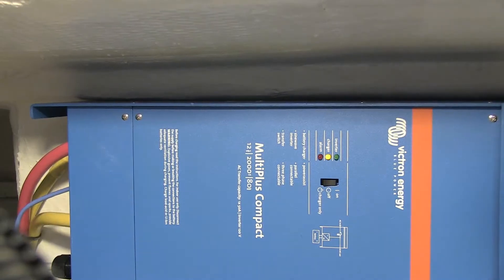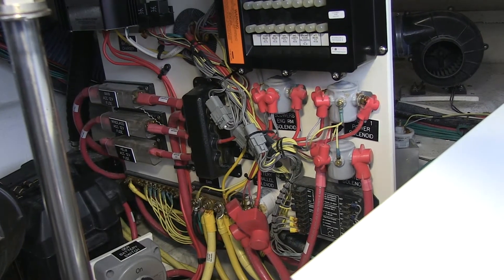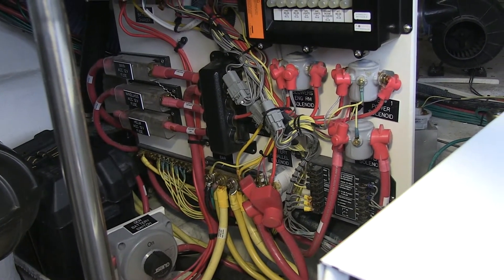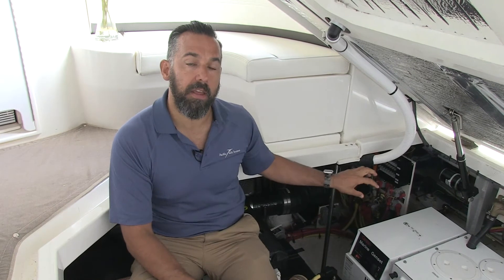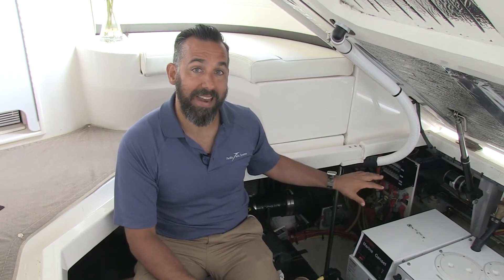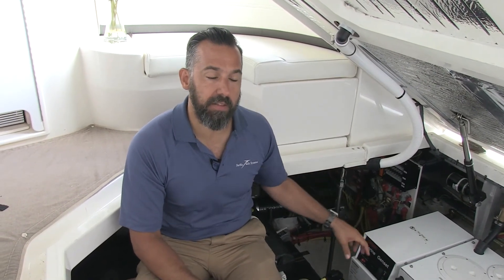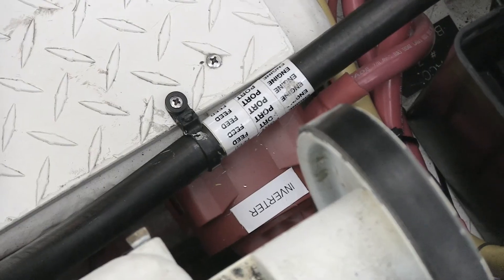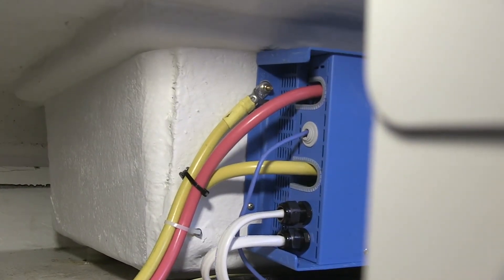DC Boat Wiring for an Inverter/Charger Installation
Jeff discusses the importance of wiring on an inverter installation.